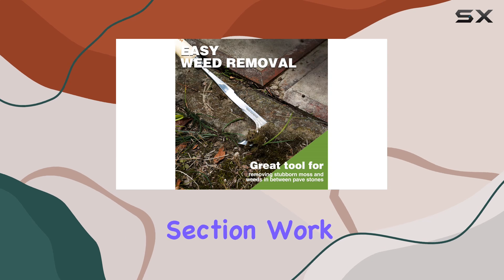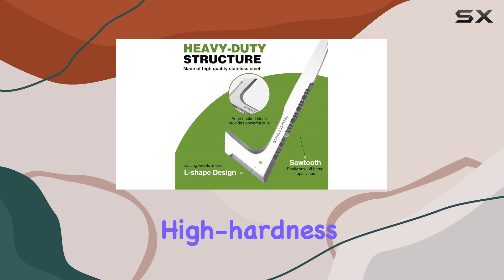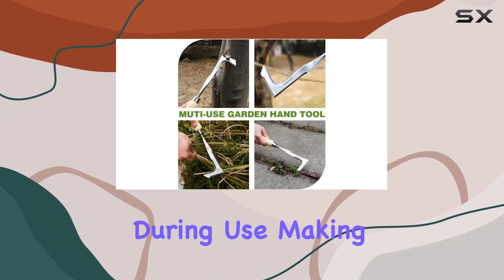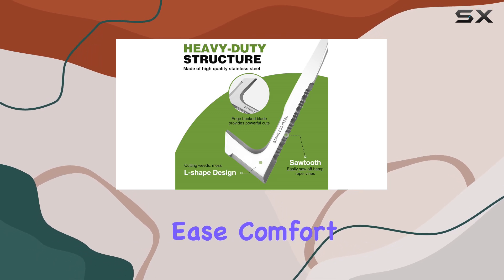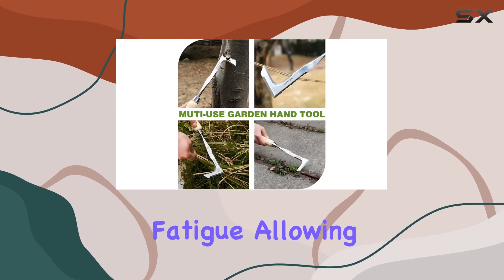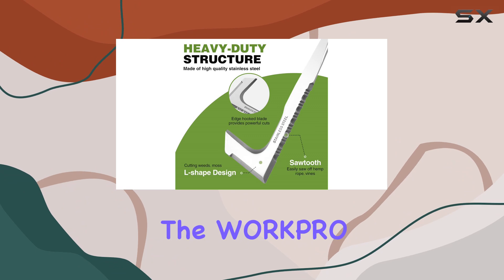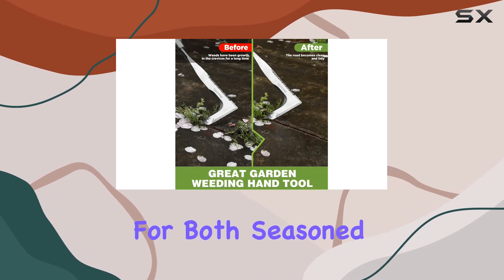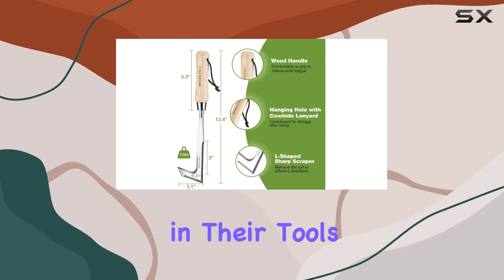WORKPRO Crack Weeder: The Best Tool for Tough Garden Weeds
0:00 Intro
0:06 Review

Things that we mentioned in this video:
WORKPRO Crack Weeder, 12.4" : B0CNJQHXLL